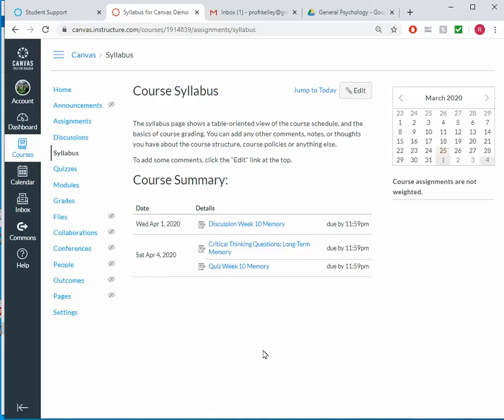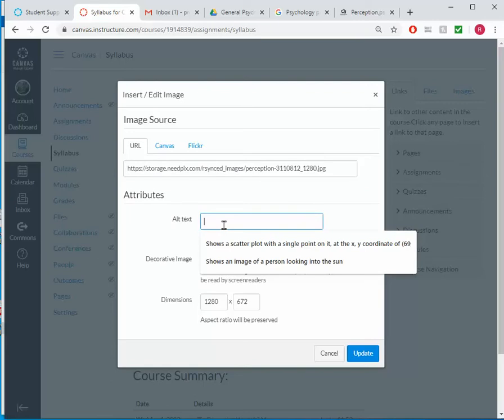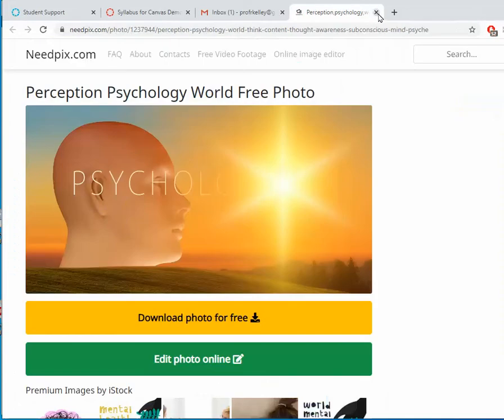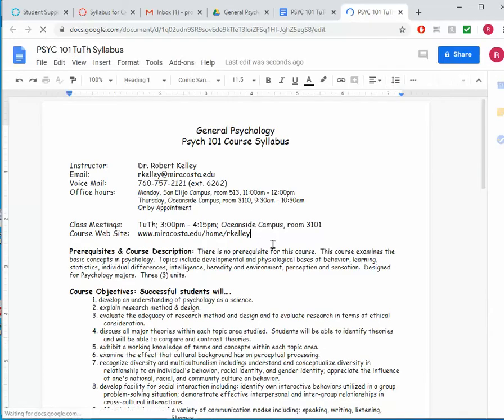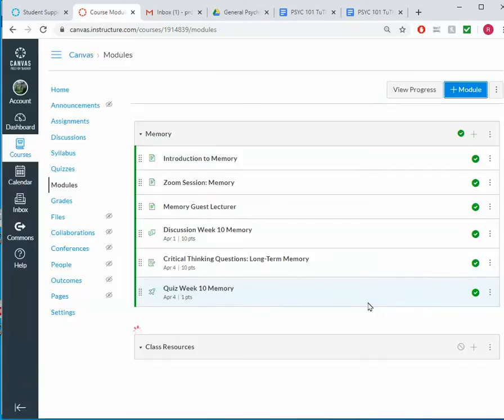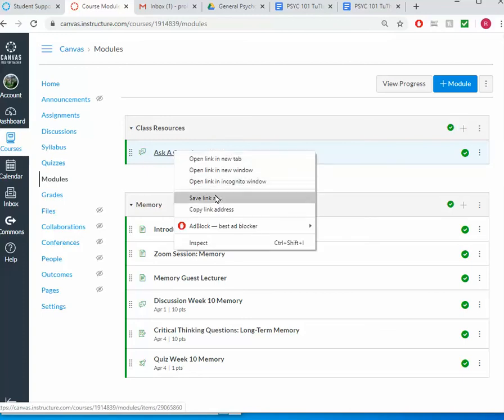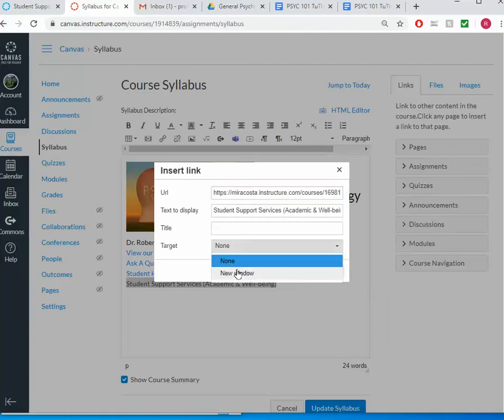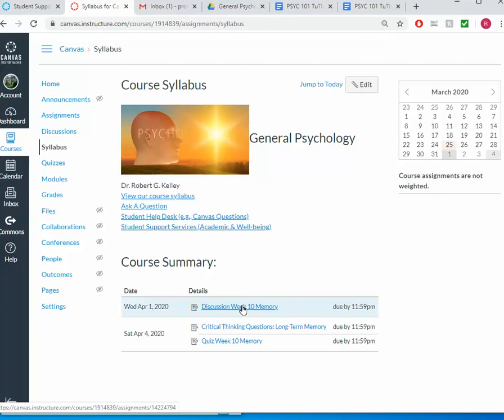Using the Syllabus Page as the Canvas Home Page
Ideas for using the Syllabus Page as the course Home Page.  Includes adding an image, a link to a discussion board (where students can ask questions), a link to the course syllabus (that is hosted in Google Drive where you can edit it 'real time'), and links to college resources.  Additionally, all assessments and their due dates are provided.